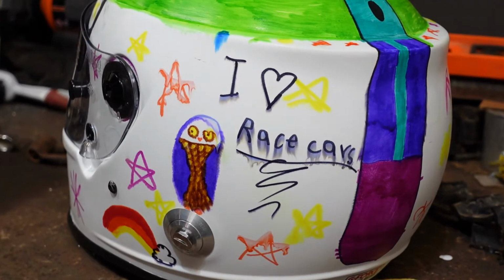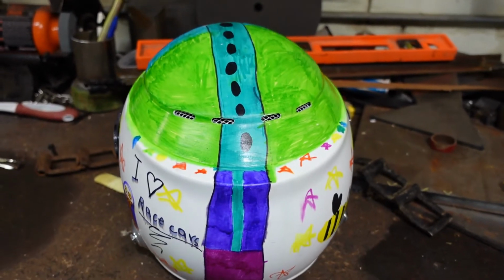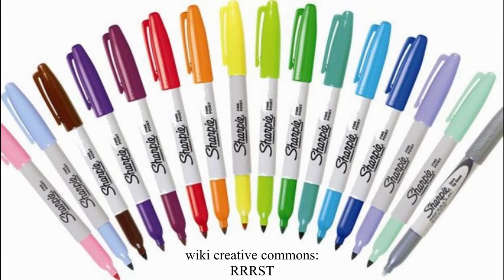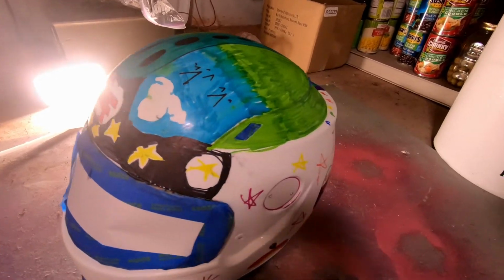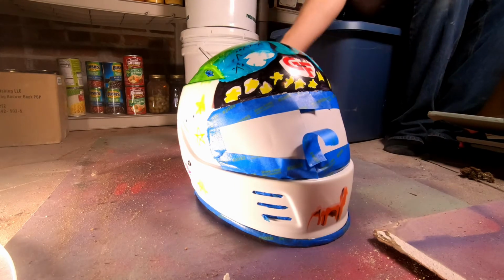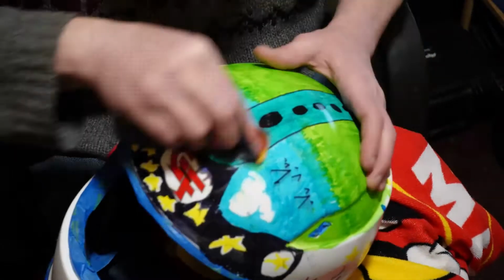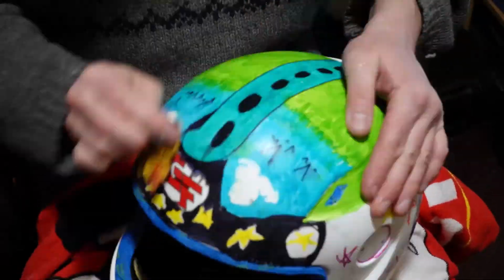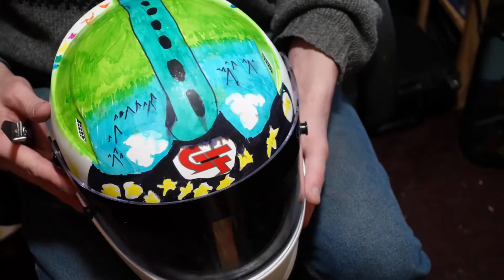Daughter Make a Custom Race Helmet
I really wanted my daughter to be involved in my racing so I thought it would be cool if she could customize my race helmet.